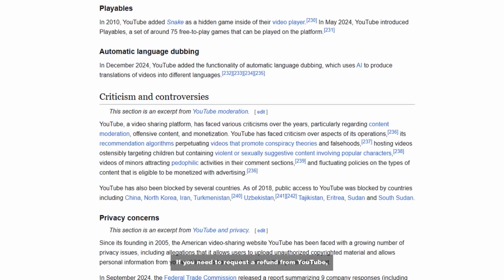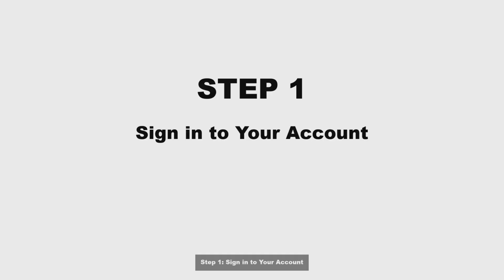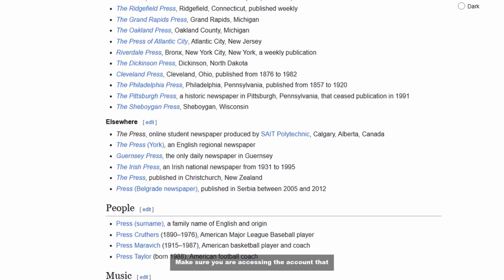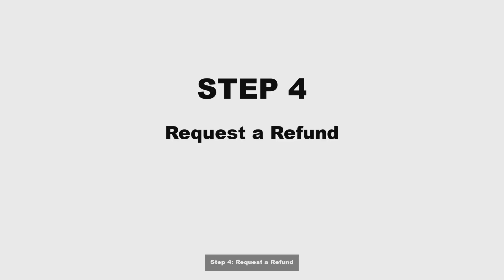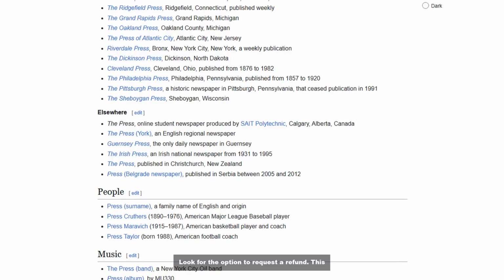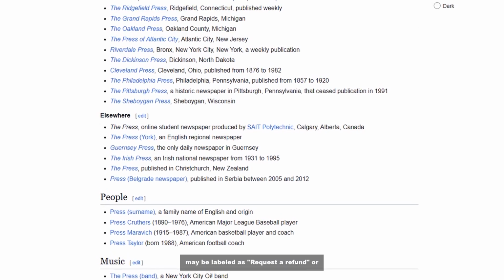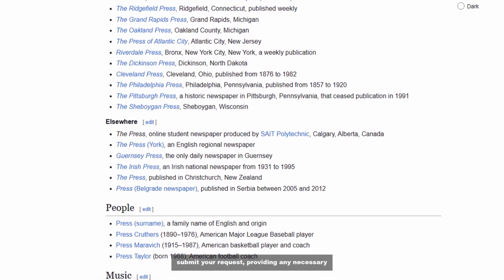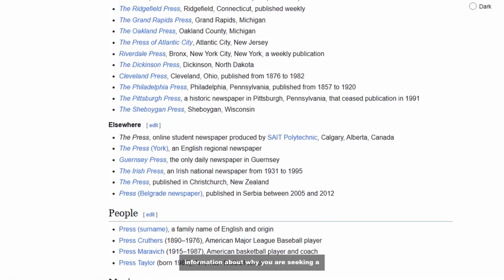How To Get A Refund From YouTube 2025 (2026)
In this video, we will guide you on how to get a refund from YouTube 2025. Learn the step-by-step process to request a refund for your purchases, whether it's a subscription or a movie rental.